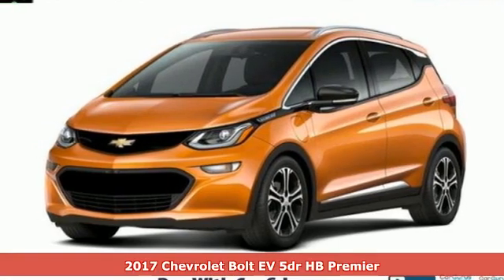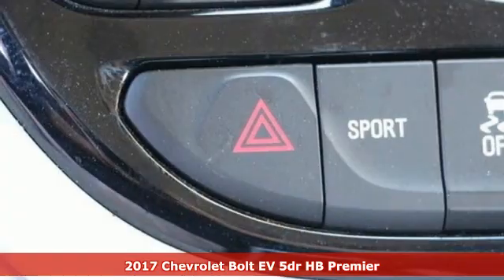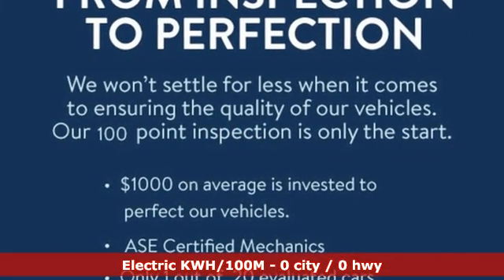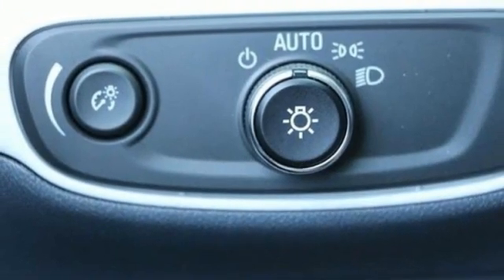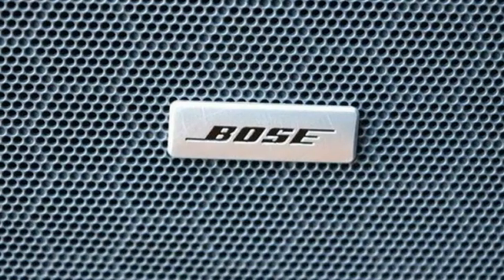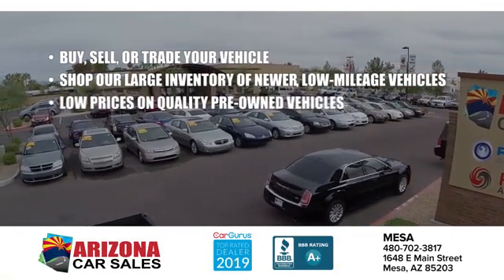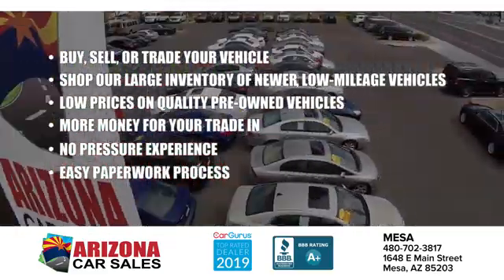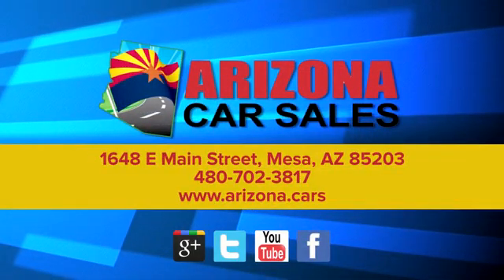2017 Chevrolet Bolt Mesa Phoenix, AZ #20180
Year: 2017
Make: Chevrolet
Model: Bolt
Trim: Premier
Engine: Electric Motor
Transmission: Automatic
Color: Orange Burst Metallic
Interior: Dark Galvanized Gray
Mileage: 35972
Stock #: 20180
VIN: 1G1FX6S09H4145637
bSummary/bbrCheck out this great 1 owner Certified 2017 Chevrolet Bolt Premier with only 35,972 miles from Arizona Car Sales!!! It comes with the balance of new car factory warranty and passed our 78 point precise inspection process! brbrArizona Car Sales is your No Addendum Dealer! No Dealer Addendum Pricing means no games, no additional mark-up on all vehicles we sell. It means TRANSPARENCY in Pricing. That is what you get from Arizona Car Sales. No hidden charges for "reconditioning fees", "protection packages", or other charges you don't know about when you go to the dealership! brbr Come on by and find out more today! Don't just take our word for it! Arizona Car Sales has thousands of 5 star reviews on Google, Facebook and Social Media and is a 2 time Top Dealer Winner on CarGurus! Ita€TMs the right way to do business and it's the Arizona Car Sales Difference!brbrbVehicle Details/bbrThis 2017 Chevrolet Bolt Premier is a certified CARFAX 1-owner. A complete detail and reconditioning process has been completed. This 2017 Chevrolet Bolt will give you many years of use as it has very low mileage. The Chevrolet Bolt has had a safety and mechanical inspection completed. The vehicle is in great condition. The like new condition of this Chevrolet Bolt will astound you. This is one of the cleanest vehicles we have seen.brbrbEquipment/bbrEngulf yourself with the crystal clear sound of a BOSE sound system in this 2017 Chevrolet Bolt Premier. With XM/Sirus Satellite Radio you are no longer restricted by poor quality local radio stations while driving this unit. Anywhere on the planet, you will have hundreds of digital stations to choose from. This vehicle is a certified CARFAX 1-owner. The installed navigation system will keep you on the right path. This 2017 Chevrolet Bolt has a clean CARFAX vehicle history report. The Chevrolet Bolt has satellite radio capabilities. This 2017 Chevrolet Bolt shines like the sun with a vibrant orange exterior finish. Set the temperature exactly where you are most comfortable in it. The fan speed and temperature will automatically adjust to maintain your preferred zone climate. Keep safely connected while in this Chevrolet Bolt with OnStar. You may enjoy services like Automatic Crash Response, Navigation, Roadside Assistance and Hands-Free Calling. It is front wheel drive.brbrbPackages/bbrINFOTAINMENT PACKAGE: includes (UQA) Bose premium 7-speaker system; (K4C) Wireless Charging for devices and (USS) USB charging-only ports (2) for rear passengers. brbrDRIVER CONFIDENCE II PACKAGE: includes (UHY) Low Speed Forward Automatic Braking; (UHX) Lane Keep Assist with Lane Departure Warning; (UEU) Forward Collision Alert; (UE4) Following Distance Indicator; (UKJ) Front Pedestrian Braking and (TQ5) IntelliBeam headlamps. brbrDC FAST CHARGING. GRILLE: DARK SILVER. brbrHEADLAMPS: INTELLIBEAM; AUTOMATIC HIGH-BEAM. LICENSE PLATE BRACKET: FRONT MOUNTING. brbrAUDIO SYSTEM FEATURE: BOSE PREMIUM 7-SPEAKER SYSTEM; INCLUDING SUBWOOFER. AUDIO SYSTEM FEATURE: USB CHARGING-ONLY PORTS (2) FOR REAR PASSENGERS. brbrWIRELESS CHARGING FOR DEVICES. LOW SPEED FORWARD AUTOMATIC BRAKING. FOLLOWING DISTANCE INDICATOR. FORWARD COLLISION ALERT. LANE KEEP ASSIST. PEDESTRIAN BRAKING: FRONT. brbrEquipment listed is based on original vehicle build. Please confirm the accuracy of the included equipment by calling the dealer prior to purchase.brbrbAdditional Information/bbrAll Offers are valid only on vehicles in stock at the time of purchase. Price not valid for brokers, dealers or wholesalers. Residency and other restrictions may apply. All internet prices includes $1000 finance bonus cash only which is available for prime lender conventional financing through Arizona Car Sales, OAC 630+ credit score pulled by dealer a€“ some lender and term restrictions may apply. All prices do not include tax, title, license, options and $698 doc fee. brbrVehicle must be pu

• We provide Pure Cars retail pricing validation that shops our competition for you, so